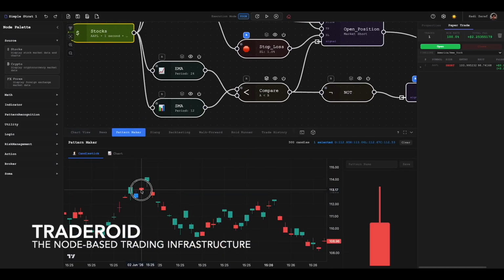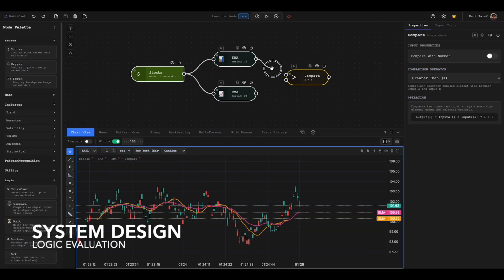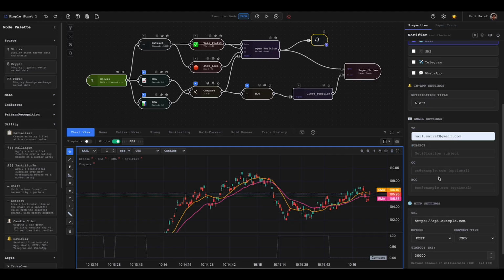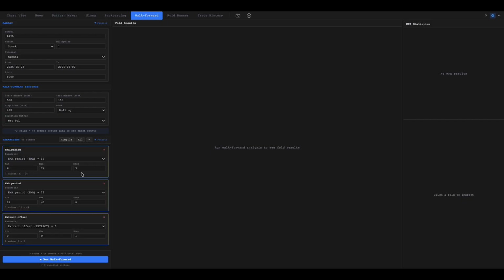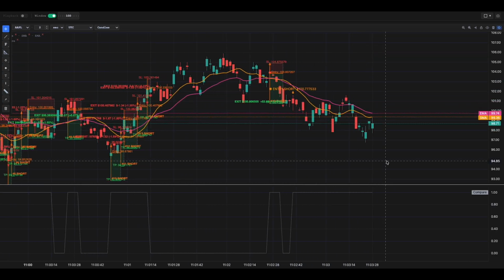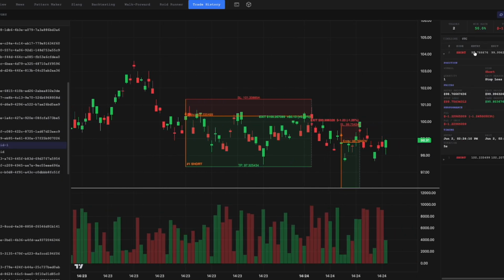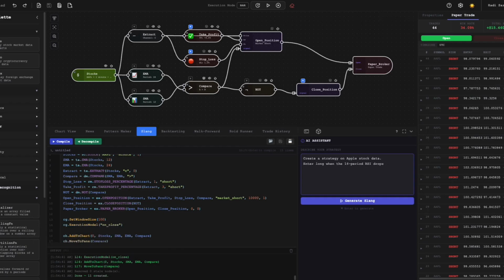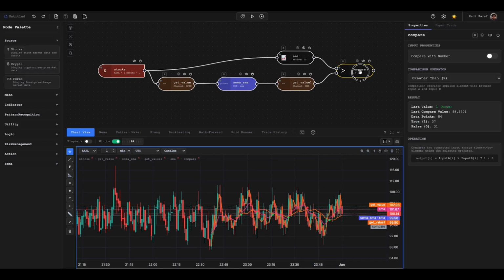TRADEROID: Institutional-Grade Strategy Architecture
Stop locking your quantitative trading logic away in thousands of lines of brittle code. Welcome to Traderoid—an institutional-grade, end-to-end strategy lifecycle platform designed for systems architects and quantitative traders.

In this showcase demo, we walk through the entire Traderoid ecosystem: from visual node-based graph composition and multi-threaded parallel testing to seamless 24/7 cloud deployment and custom coding primitives.

🚀 PHASE 1: SYSTEM DESIGN
Build complex, multi-layered trading pipelines via a visual, drag-and-drop node graph editor.
• Ingestion: Native data pipelines streaming live, multi-asset market data (Stocks, Crypto, Forex).
• Analysis & Evaluation: Modular technical indicators (RSI, VWAP, EMA) wired directly into conditional logic gates.
• Risk & Execution: Dynamic Action nodes guarded by mathematical defenses (Stop-Loss, Take-Profit, Max Drawdown constraints).

🧪 PHASE 2: SYSTEM TESTING
Stress-test your logic through a rigid, three-stage validation pipeline designed to defeat curve-fitting.
• Multi-Threaded Backtesting: Sweep parameter combinations simultaneously using high-performance parallel workers.
• Walk-Forward Analysis: Robust out-of-sample optimization to mathematically verify your strategy's edge.
• Live Paper Trading: Compile your graph into a live simulation environment running on real-time market feeds.

☁️ PHASE 3: CLOUD DEPLOYMENT
Transition instantly from graph composition to cloud execution.
• The Roid Compiler: Compile your graph into a "Roid"—a standalone, ultra-lightweight strategy process.
• Roid Hub Server: Deploy to our cloud infrastructure to execute your strategy 24/7 with zero local dependencies.
• Real-Time Telemetry: Track live trade logs, open positions, and trailing metrics on the web app or on the go via our dedicated iOS and Android monitoring apps.

THE CODE ENGINE
Unify visual engineering with raw code execution.
• SLang (Strategy Language): A domain-specific scripting language with a 1:1 mapping to the visual graph. Write code, nodes drop; wire variables, edges connect.
• SLang AI Assistant: A native, context-aware RAG pipeline that translates plain English prompts into production-ready SLang script.
• Soma: A lower-level, embedded logic language for completely custom computation. Write variables, arrays, and loops in plain code to compile custom native nodes.